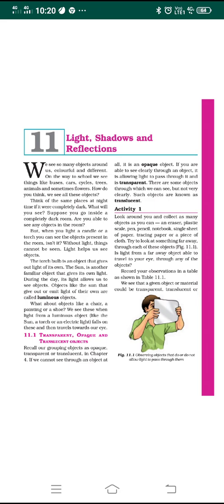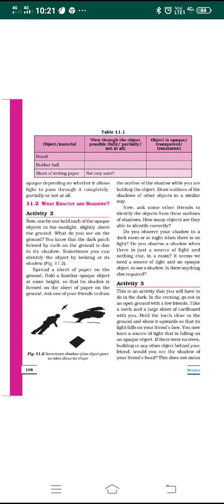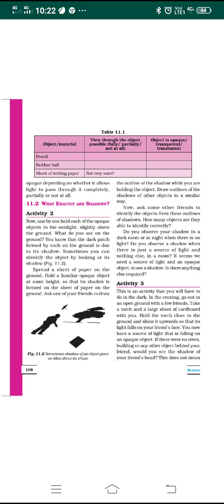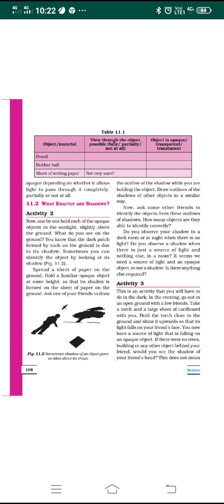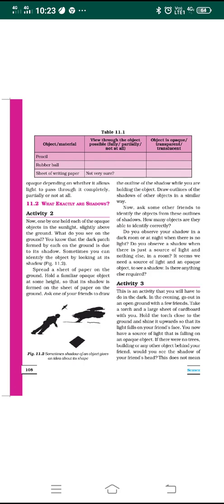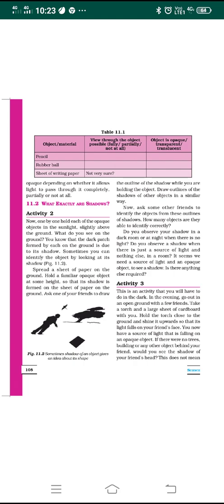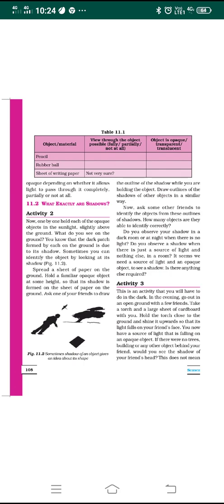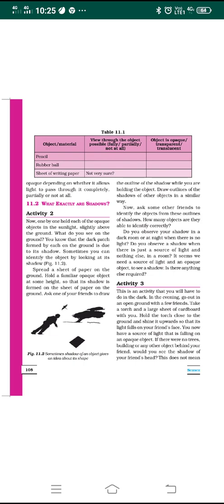CBSE_class_6_Science_How shadows are formed